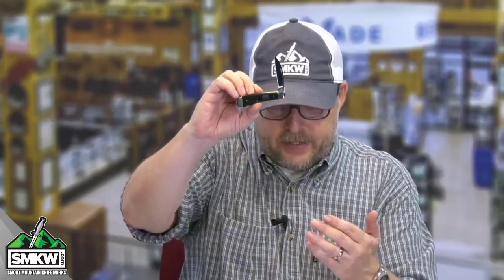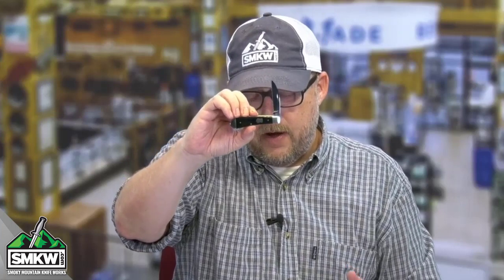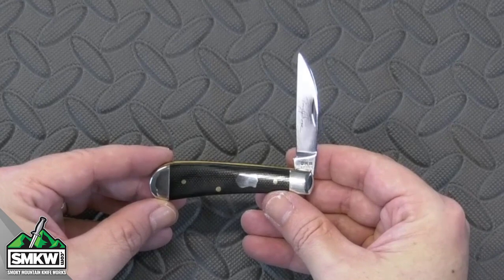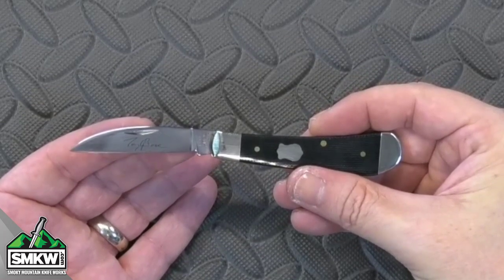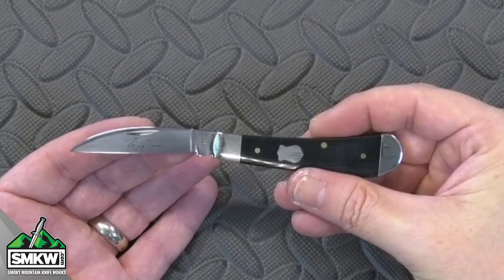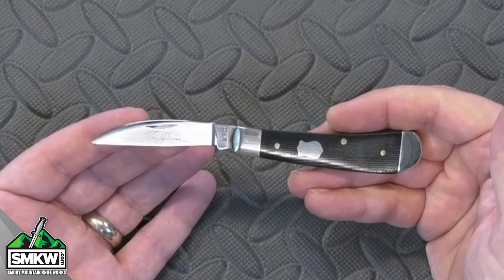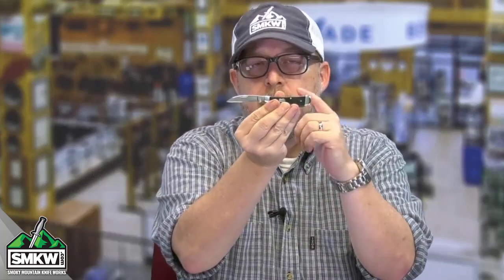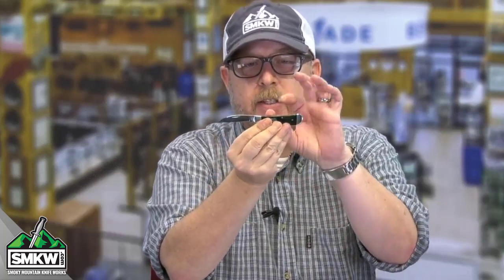SMKW Get to the Point: Case 2020 Black Canvas Laminate Sway Back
CA10664 - $68.99 Limited edition run, sold exclusively at SHOT show to authorized Case dealers. It features a blade etch of Tony Bose's signature as well as a certificate of authenticity. This Sway Back is Tony Bose's take on the traditional Sway Back. It features a mirror polished TruSharp surgical steel Wharncliffe blade. The black canvas laminate handles are accented by mirror polished, nickel silver bolsters and the Case Badge shield. It's 3.188" closed and weighs about 2.2 ounces.

*Prices may have changed after publication of this video.